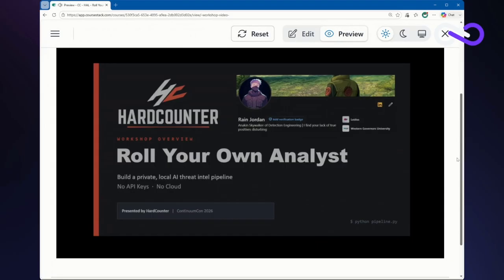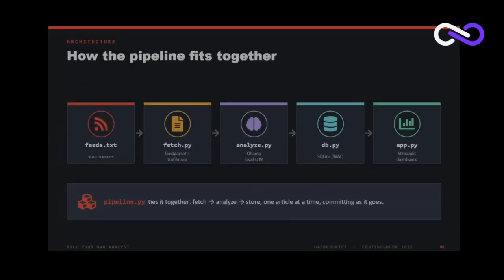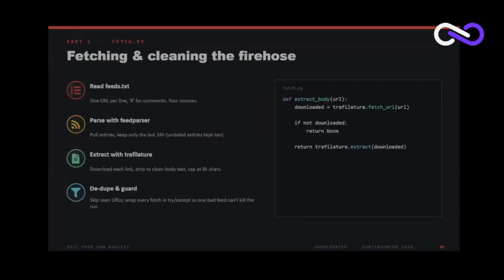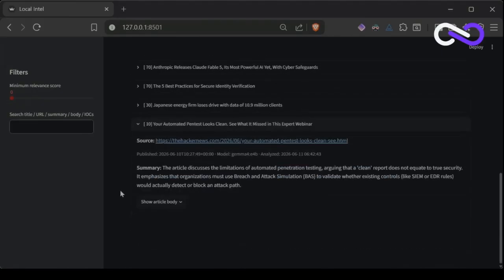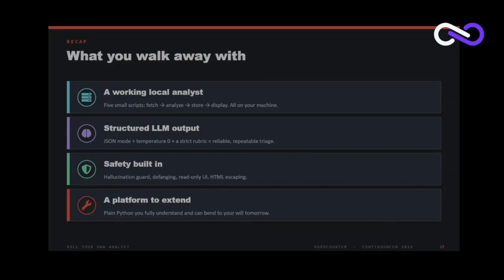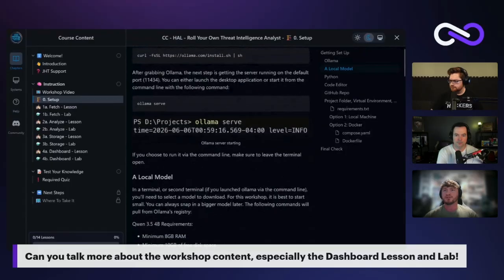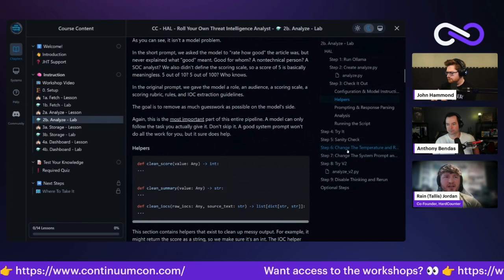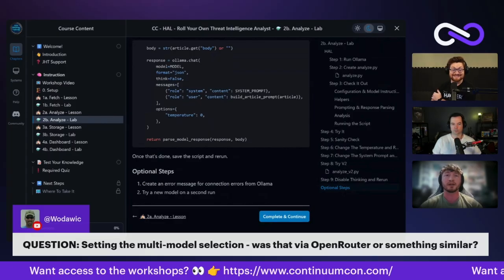ContinuumCon 2026 - Roll Your Own Threat Intelligence Analyst - Tallis Rain Jordan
The Cybersecurity conference that "never ends!" full 3 day stream recordings for 2026!

Check out the streams or buy all the workshops and own them forever - even AFTER the live conference dates are over.

Content covered from: Cybersecurity, IT, Artificial Intelligence, Data Science, Ethical Hacking, Threat Hunting, Detection Engineering, GRC, and more!

The live streams are of the instructors that presented portions of their workshops live for you at the conference.